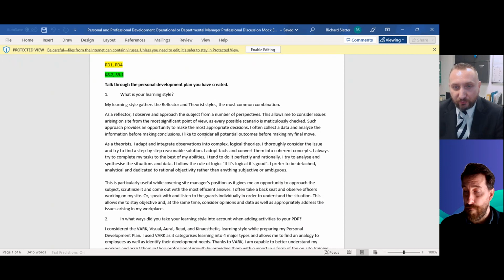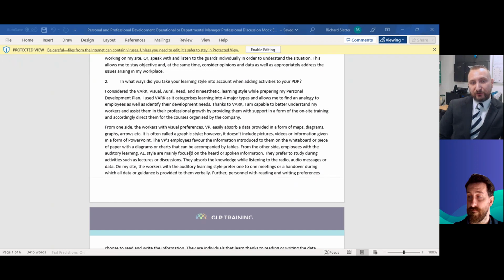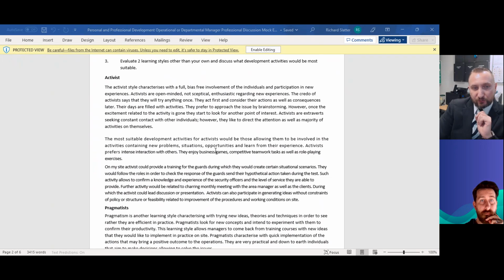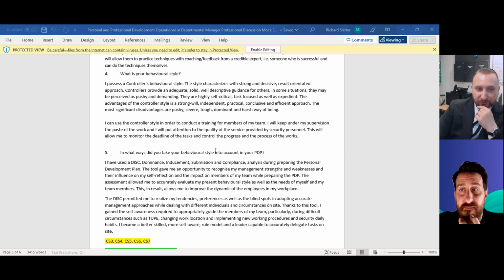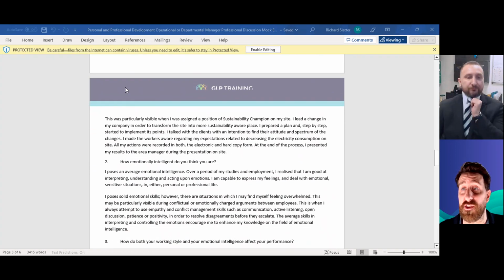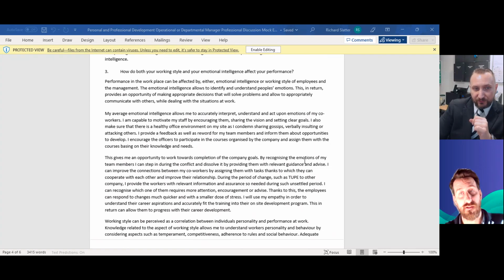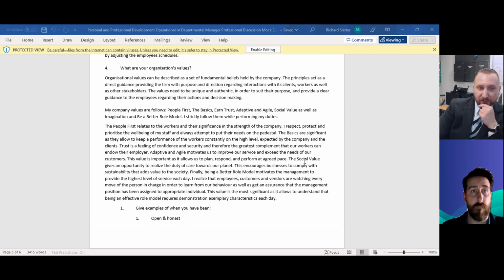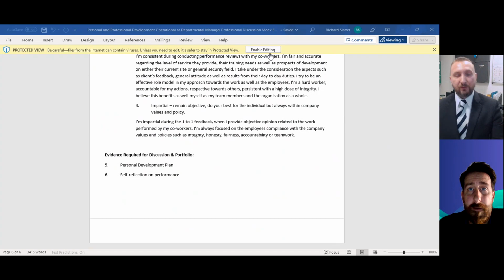Daniel Kesick PD Personal and Professional Development